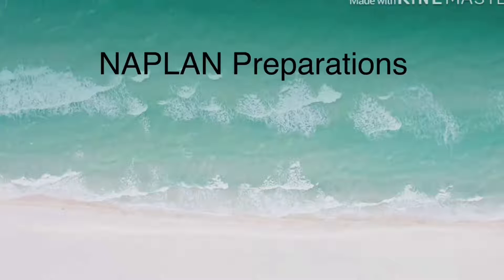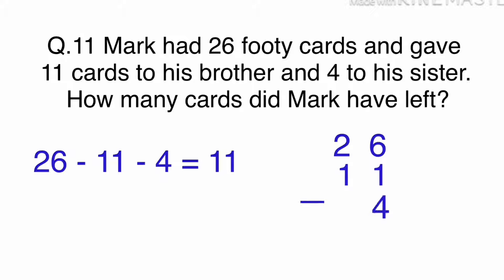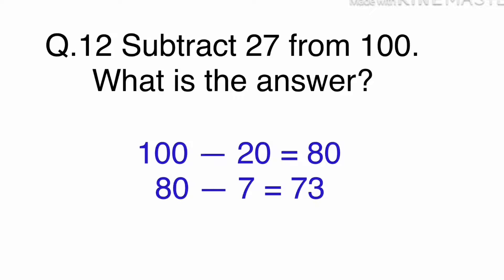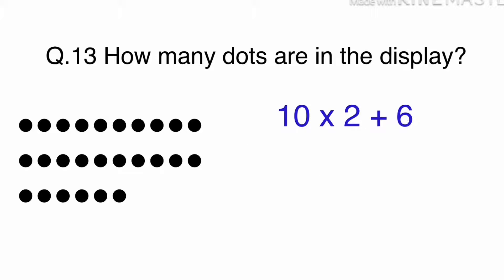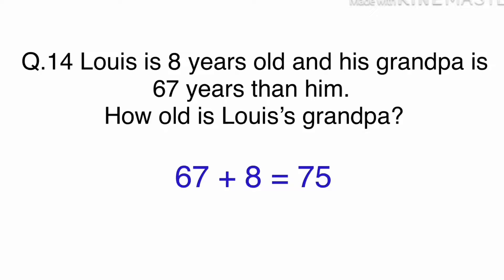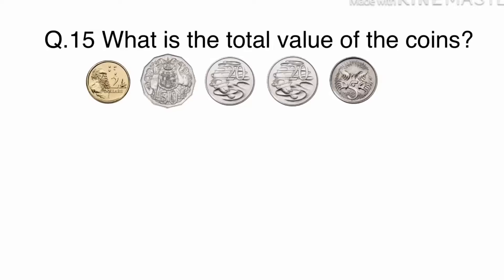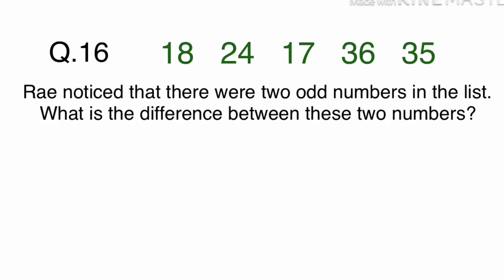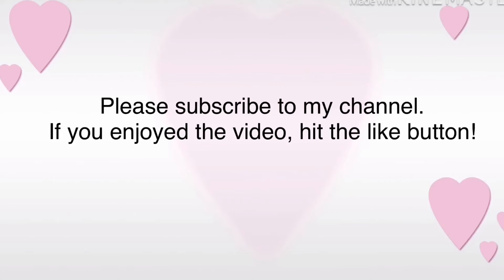NAPLAN Preparations Year 3 Mathematics Day 7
You can use your free time wisely by watching NAPLAN Preparations. Today, we will go over questions 11-16 in Real Test of Numbers and Algebra.